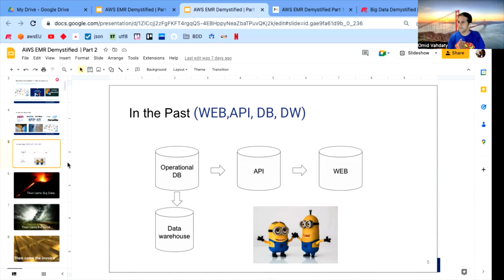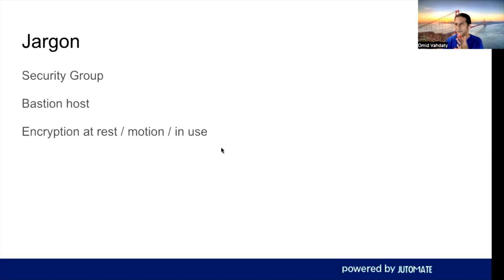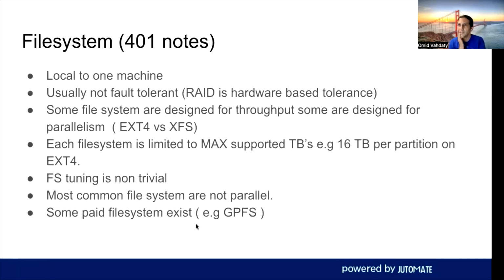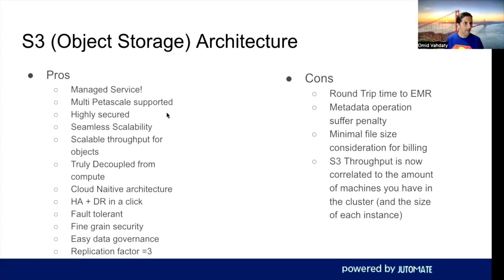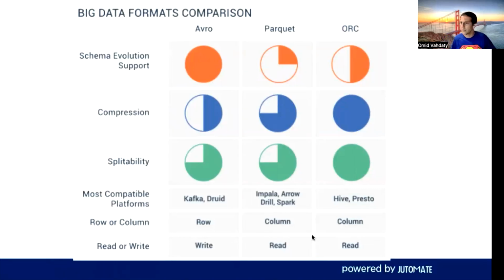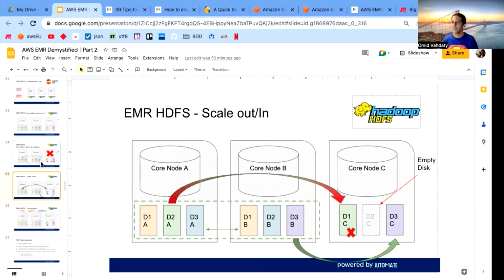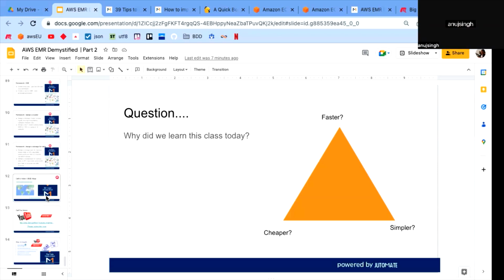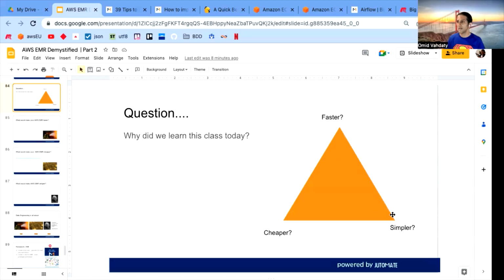AWS EMR Demystified Part 2 [English]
Basically I will be teaching AWS EMR / Hadoop inside out and answer any questions you may have.

1. Introduction to AWS EMR (Hadoop managed service)
2. Introduction to AWS Networking and S3 and different types of Hadoop storage, and any required AWS jargon to handle this meeting.
3. Introduction to AWS Glue, Athena, and how it all connects.
4. Running your first PySpsark Job.
5. challenges with transformation of data using AWS EMR.
6. pros and cons of AWS EMR Architecture in your data lake